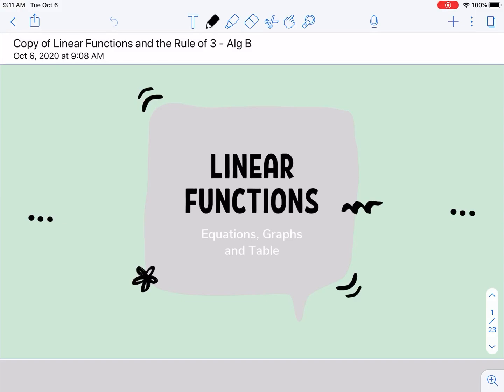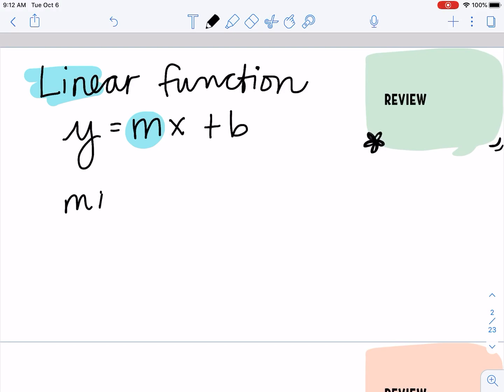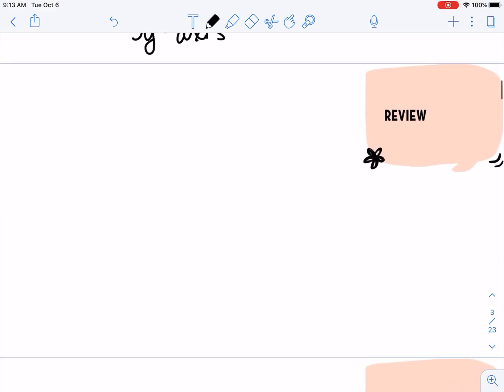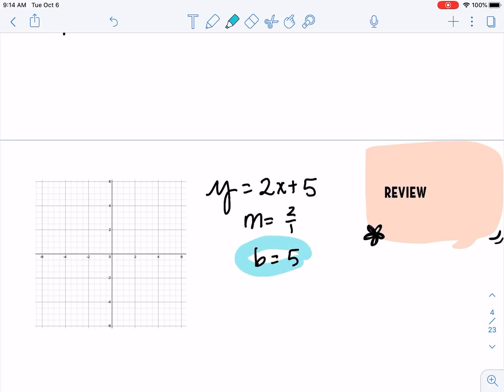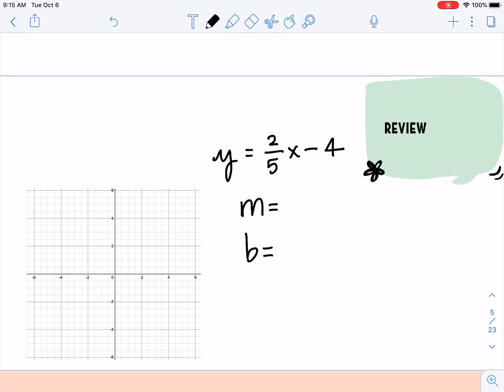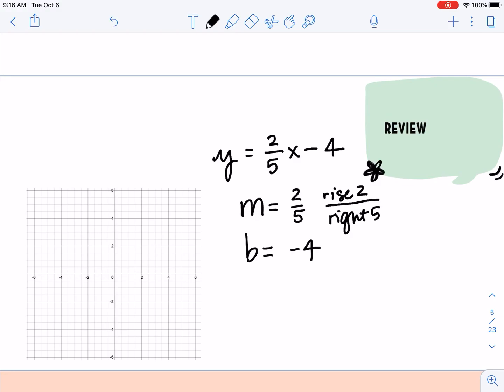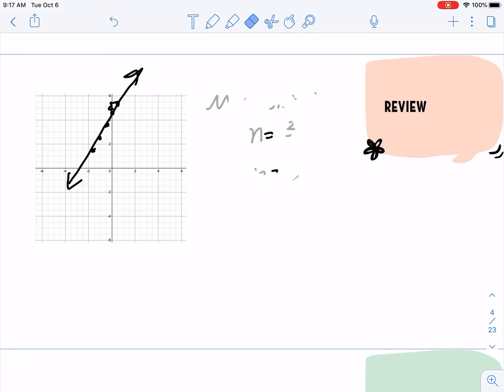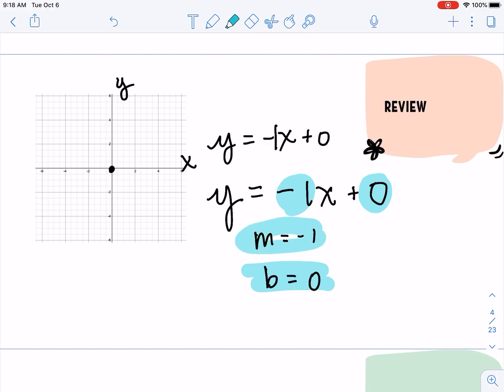Linear Functions : Tables, Graphs, Equations (1/5)